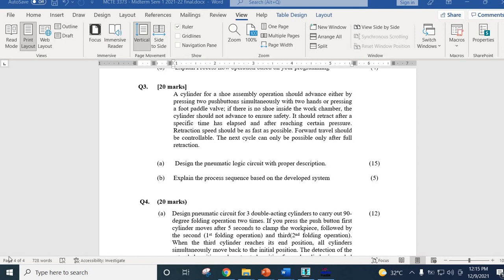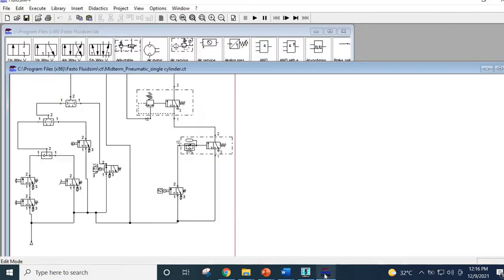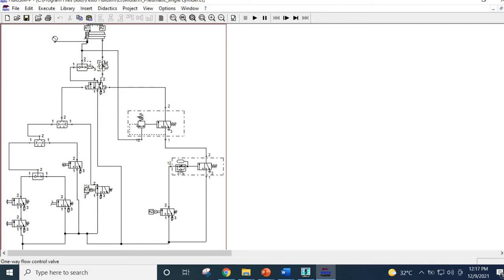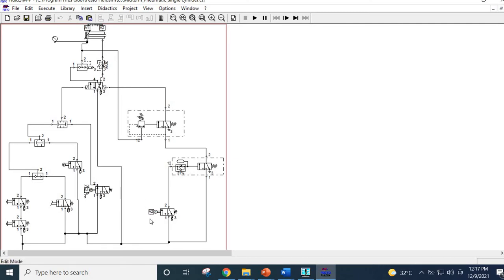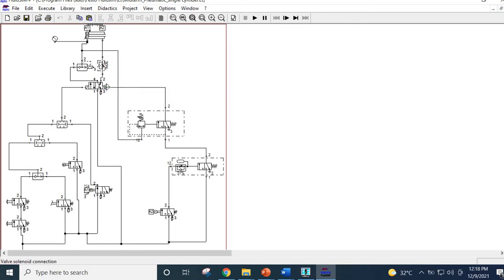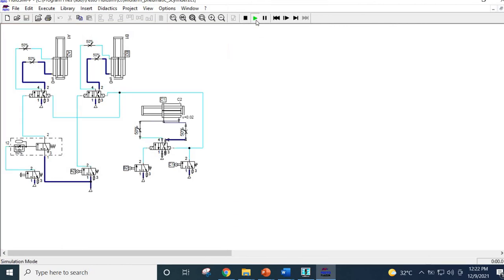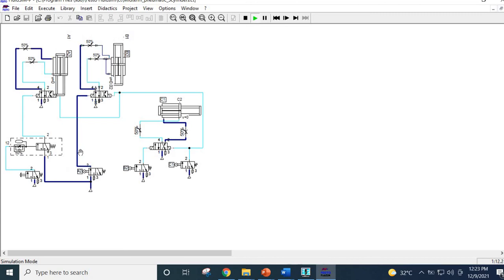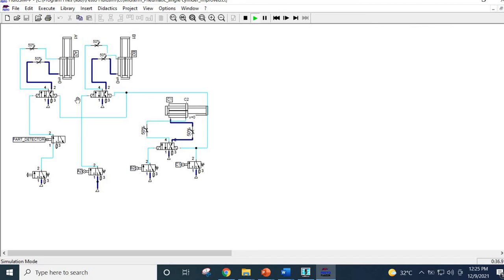Pneumatic circuit tutorial: Answer to the midterm questions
This is the answer to the MIdterm question related to the pneumatic circuit problem.